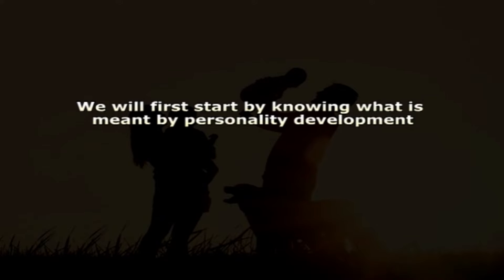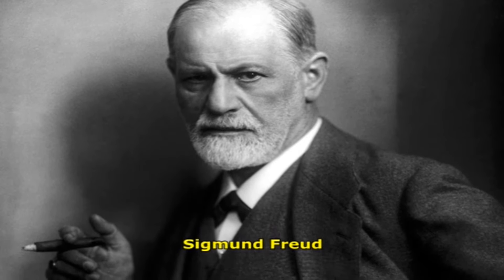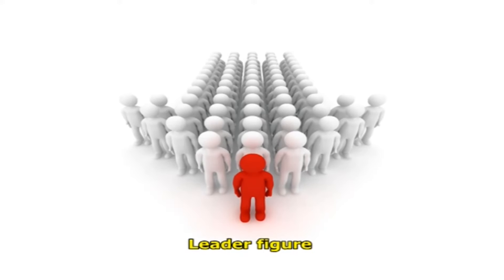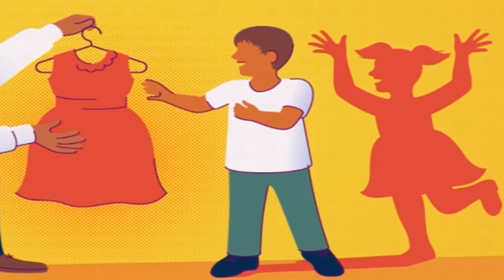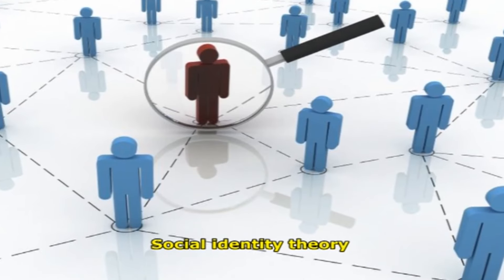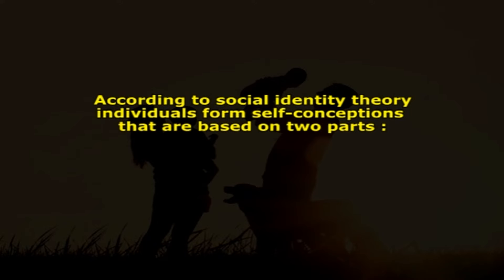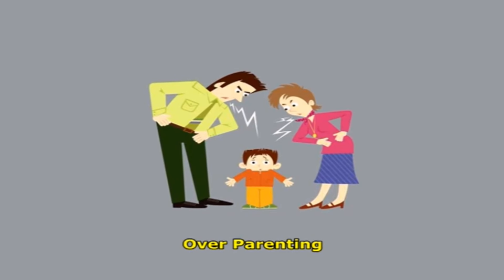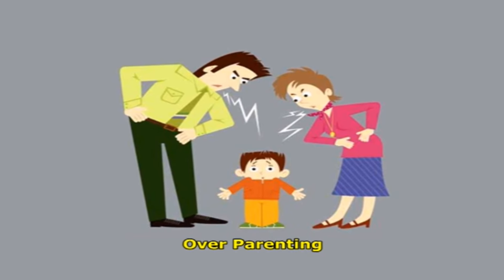13 Development of Personality with Special Reference to Identification